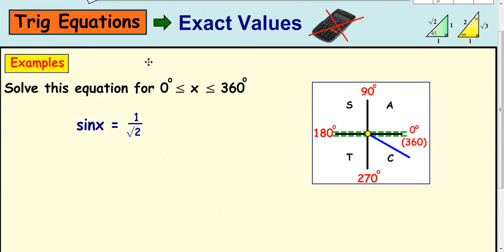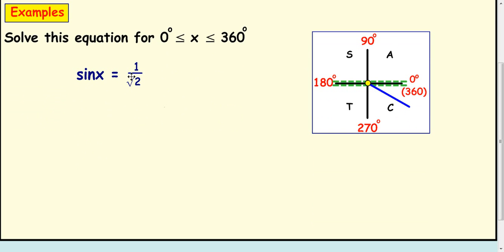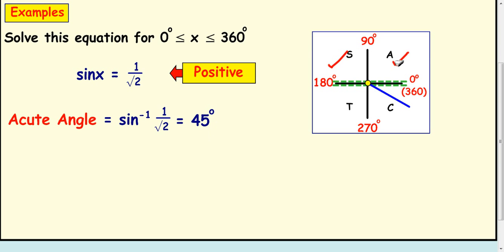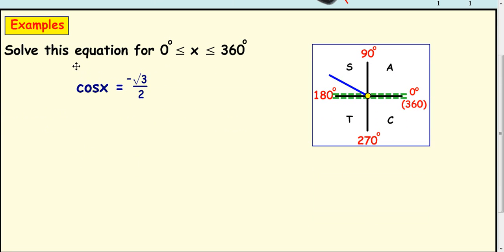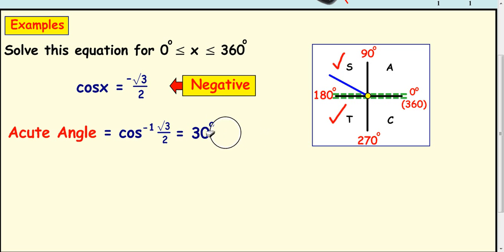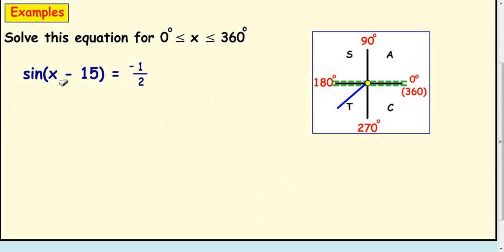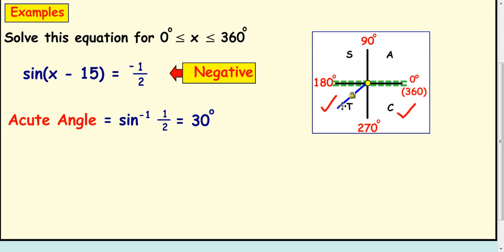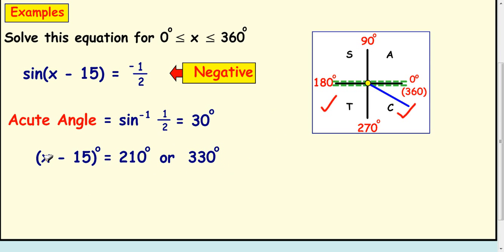Trigonometry - Solving Trigonometric Equations (Part 2) EXACT VALUES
A Maths lesson that shows you solve Trigonometric equations without a calculator.  You need to know your exact values for this - either with the table or triangles